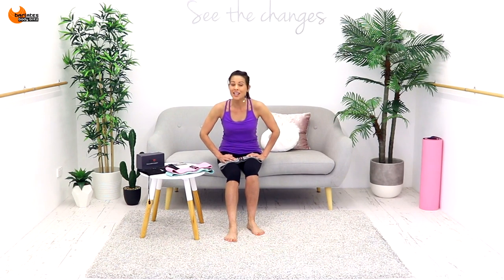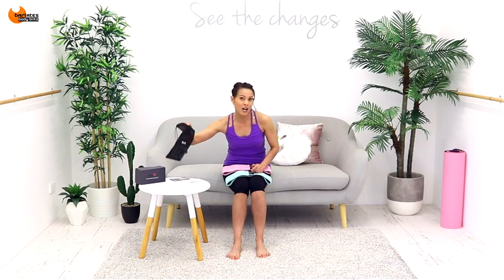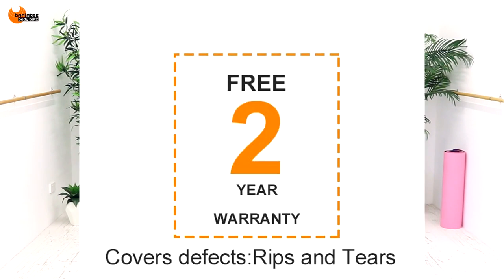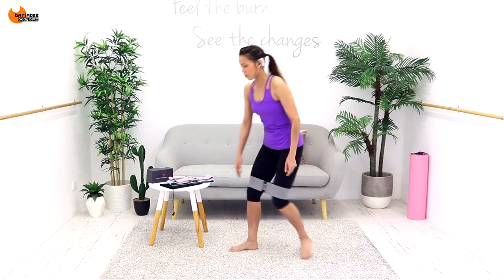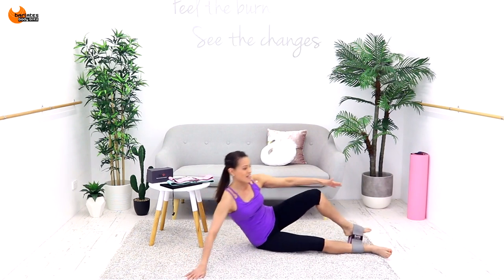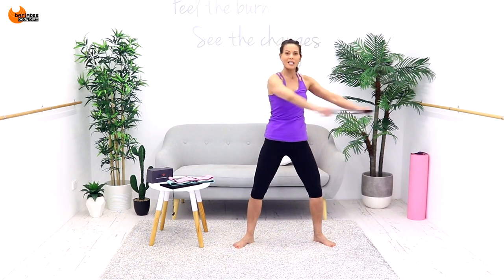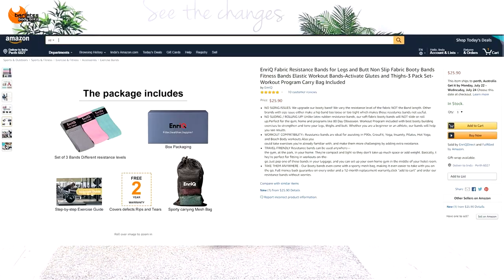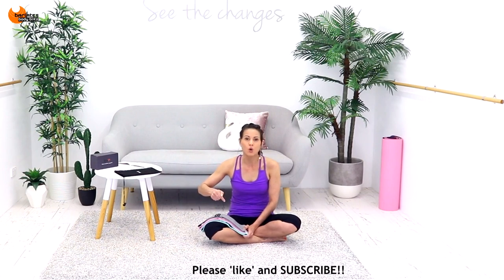Linda Wooldridge Barlates Body Blitz - EnriQ Hip Trainer Resistance Band REVIEW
Here's my review of the EnriQ Hip Trainers. I 10/10 recommend these, they are so awesome!!

This is what you get:
EnriQ Fabric Resistance Bands for Legs and Butt Non Slip Fabric Booty Bands Fitness Bands Elastic Workout Bands-Activate Glutes and Thighs-3 Pack Set-Workout Program Carry Bag Included

Manufacturer's Description:
NO SIZING ISSUES: We upgrade our booty band! We vary the resistance level of the fabric NOT the Band length. Other brands with size issue either make a hip band too loose or too tight which makes those resistance bands not useful.
NO SLIDING / ROLLING UP! Unlike latex rubber resistance bands, our soft fabric booty bands will NOT slide or roll up.Perfect for the gym, home and programs like 80 Day Obsession. Workout Program included with best booty building exercises to strengthen and tone your legs, thighs and butt. Whether you are a beginner or an athlete, our bands will help you see results.
WORKOUT COMPATIBILITY– Resistance bands are ideal for assisting in P90x, CrossFit, Yoga, Insanity, Pilates, Hot Yoga, and Beach Body workouts.Also you could take exercises you’re already familiar with, and make them more challenging by adding extra resistance.
TRAVEL-FRIENDLY Resistance bands can be used anywhere—the gym, at the park, in your home. They’re compact and light so they don’t take up much space or add weight. Basically, they’re perfect for fitting in workouts on-the-go.Just pop one of these bands in your luggage, and you can set up your own home gym in the middle of your hotel room.
TAKE THEM ANYWHERE - Our Booty bands even come with a sporty mesh bag, making it even easier to take with you on the go. Full money back guarantee on every order and a 12-month replacement warranty,click “add to cart” and order our resistance bands without worries.